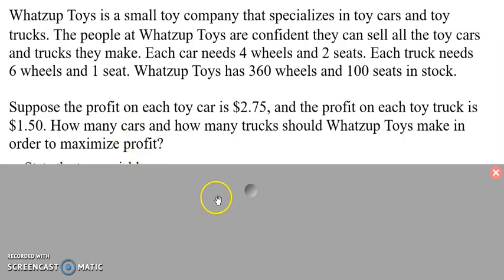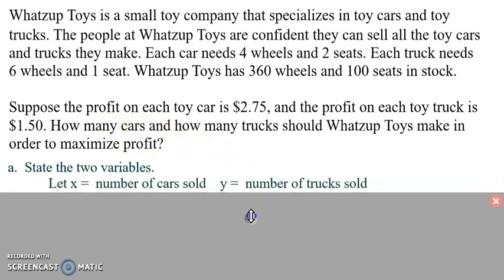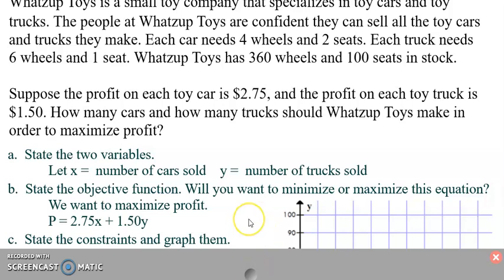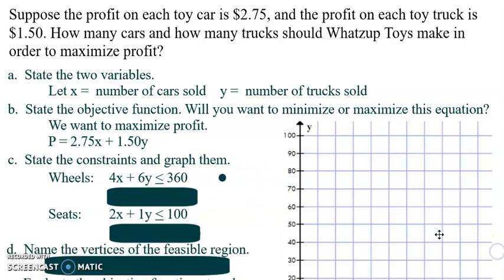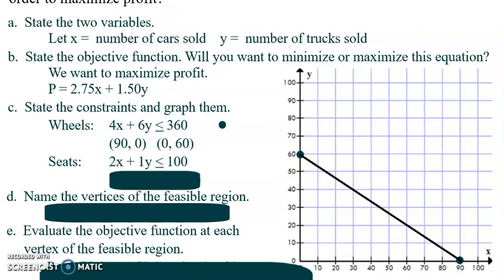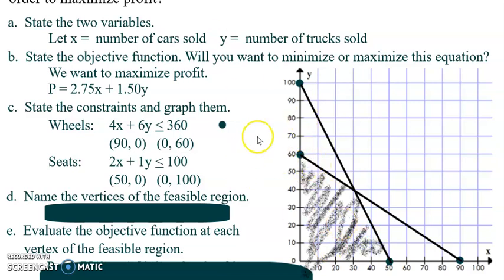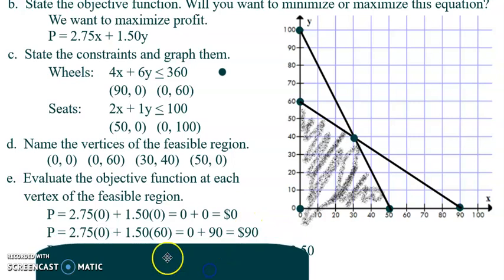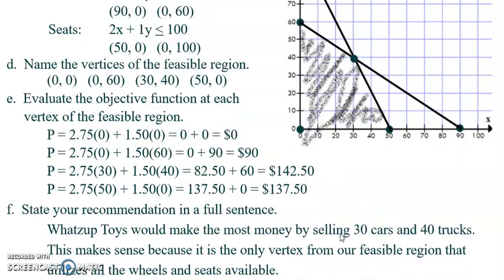Linear Programming Example 2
In this video we take another look at linear programming.